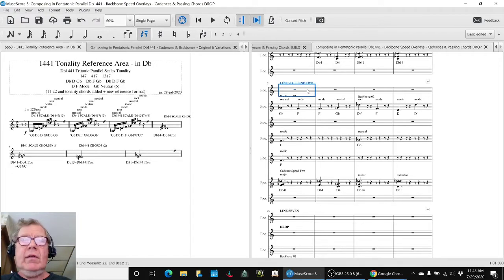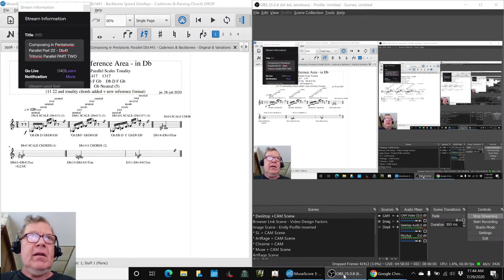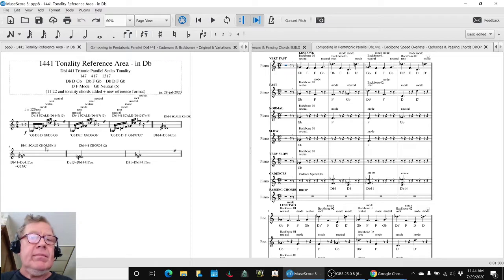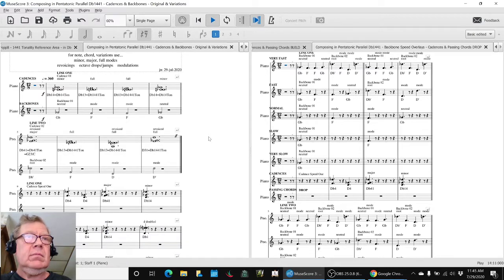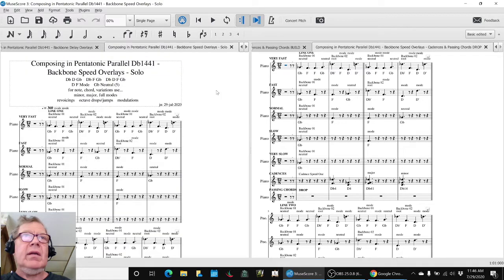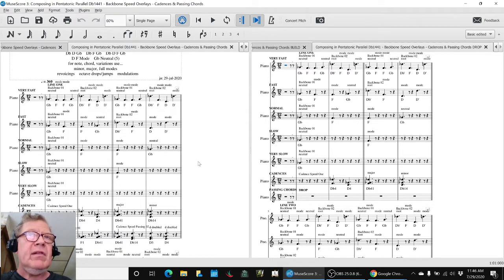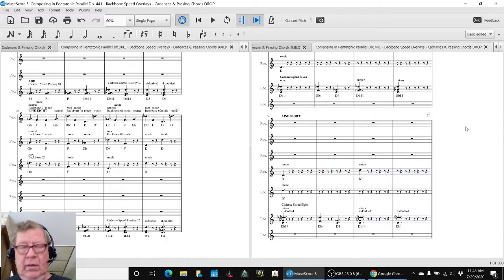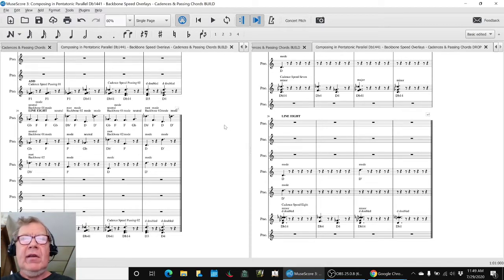Composing in Pentatonic Parallel Part 22 Db41 Tritonic Parallel PART TWO Stream Highlight 29 Jul 202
backbones and cadences are expanded using delay and speed overlays and builds and drops